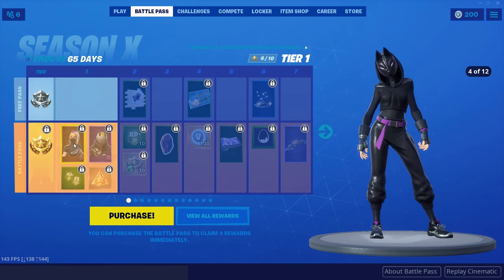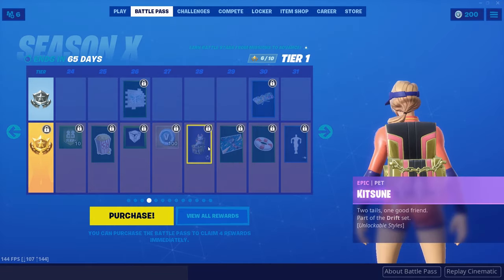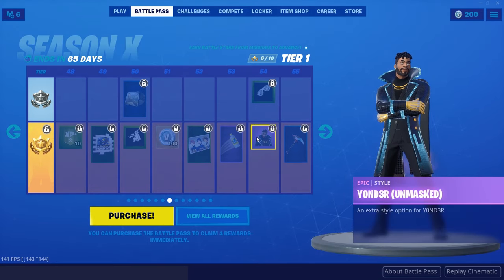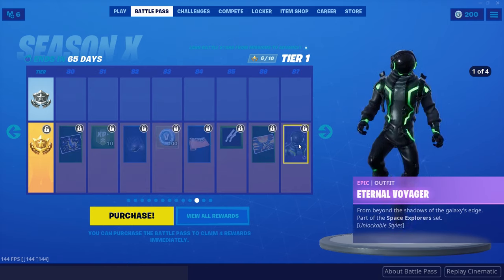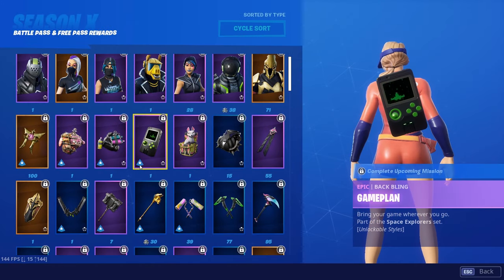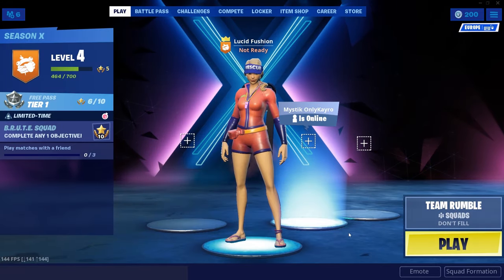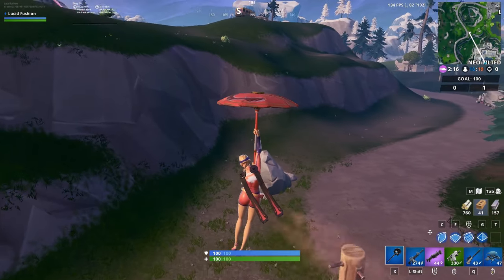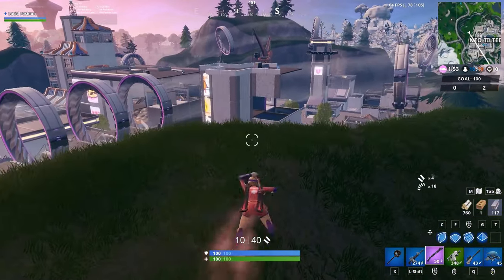Fortnite Season X Is Here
IN this video in this video i get on fortnite to play season X to see what updates they have made to the game

? Other:
» Headphones - Astro A40
» Microphone - Tonor Q9 Condenser Mic
» Mouse - Razer Death Adder Elite